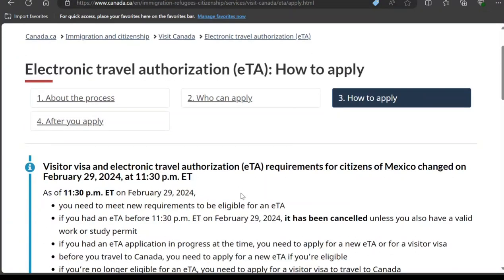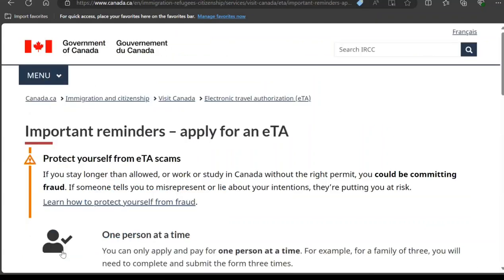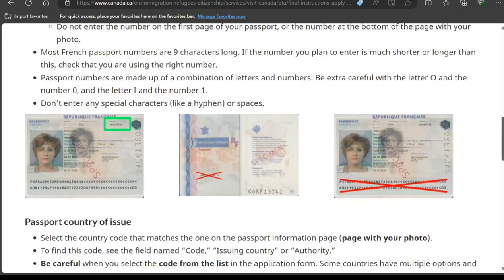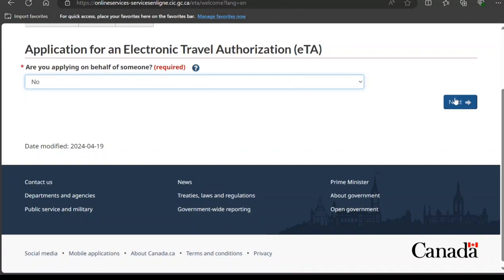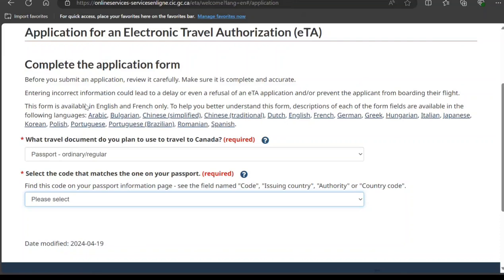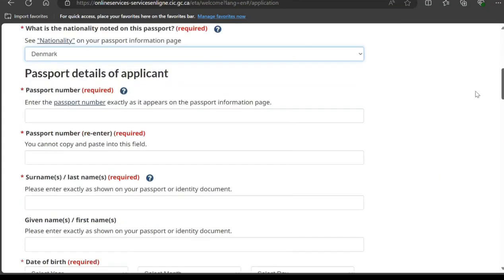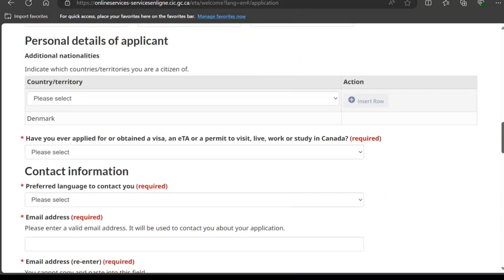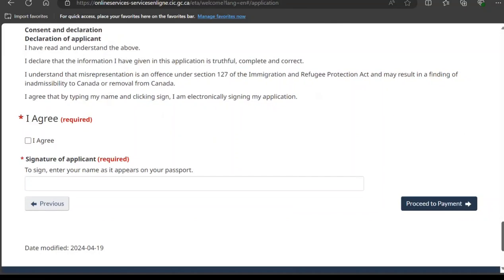Electronic Travel Authority (ETA) For Canada How to apply step by step Full Information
Hello,

In this video, I have shared the full information about eTA electronic travel authorization for Canada, how to apply step by step after government included 13 countries under eta program where known travellers from these countries can travel to Canada on ETA and not on Visitor visa. These are the countries that are included

Antigua and Barbuda, Argentina, Costa Rica, Morocco, Panama, St. Kitts and Nevis, St. Lucia, St. Vincent and the Grenadines, the Philippines, Seychelles, Trinidad and Tobago, Thailand and Uruguay

Watch it full to understand